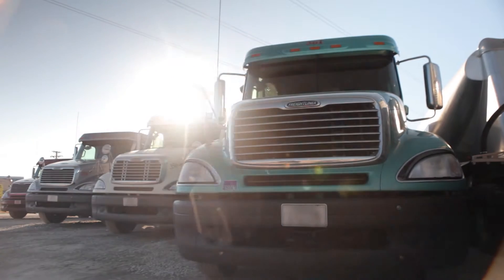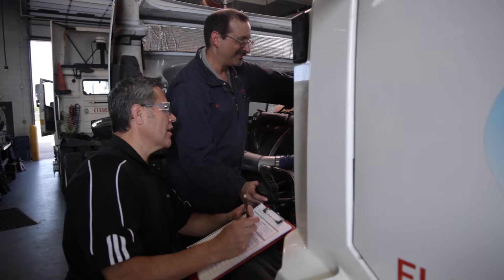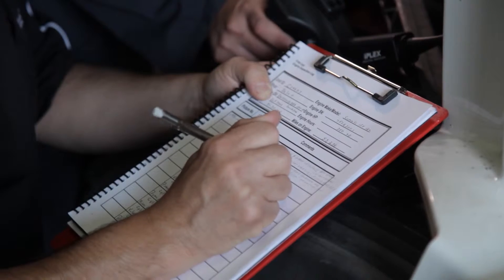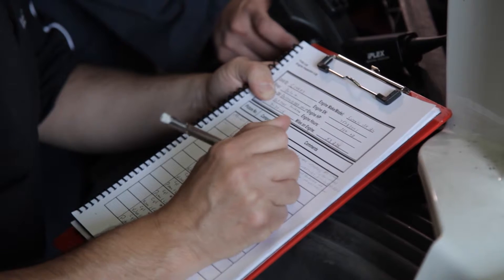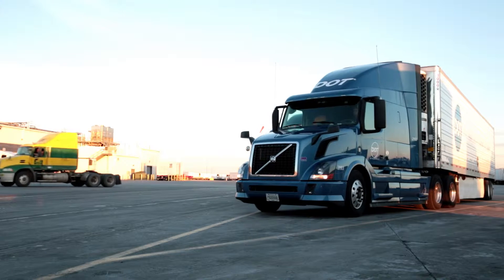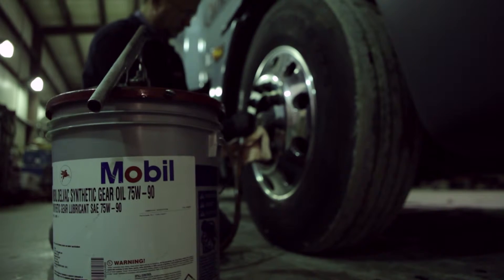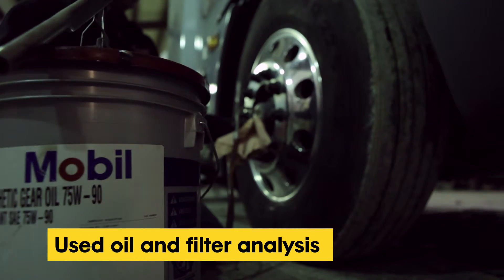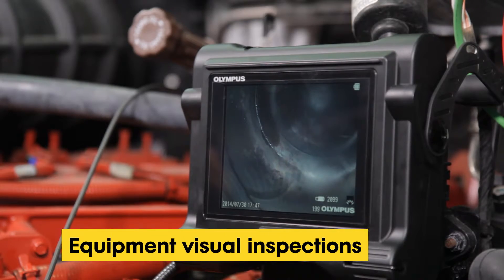Chapter 3 of 5: Documenting Performance via Field Testing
ExxonMobil’s Lilo Hurtado describes how field testing can help determine a fleet’s capability of safely operating on a designated oil drain interval target. Learn how ExxonMobil works with maintenance personnel and filter manufacturers to monitor the lubricant and equipment’s performance with a variety of tools.